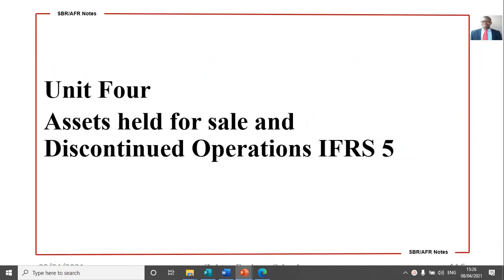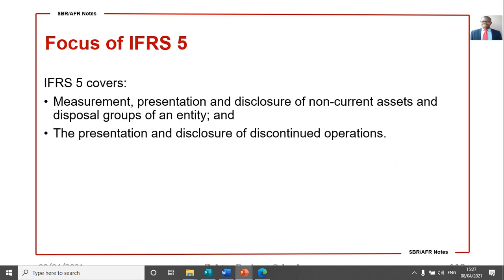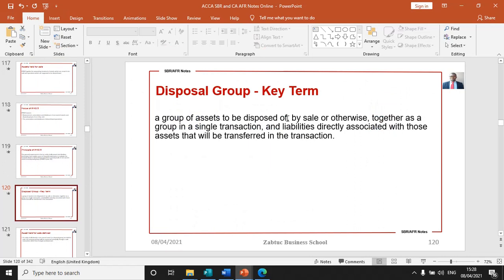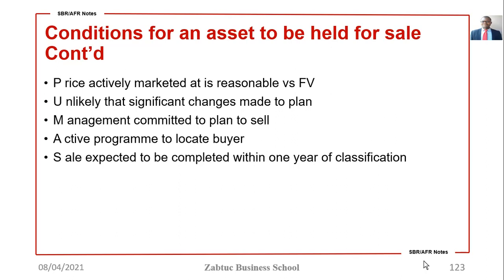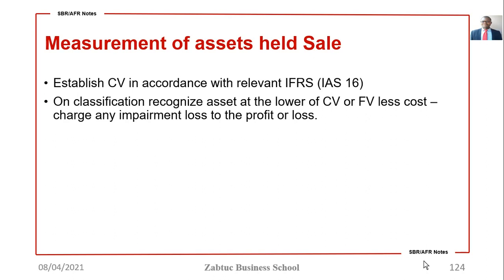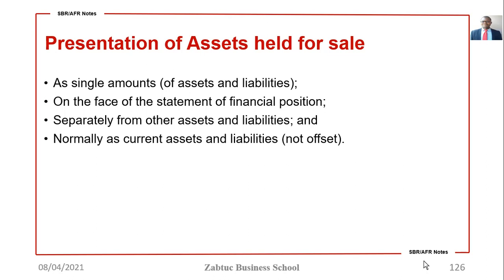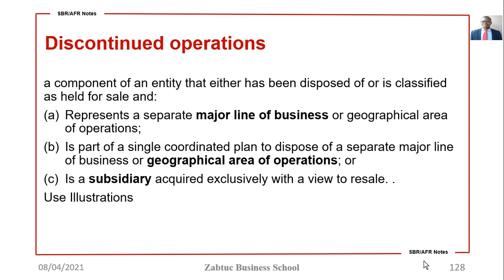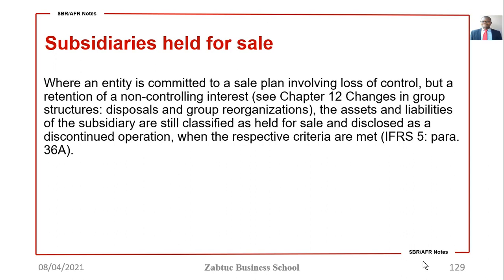Assets Held for Sale and Discontinued Operations